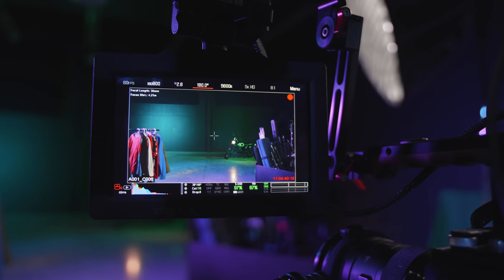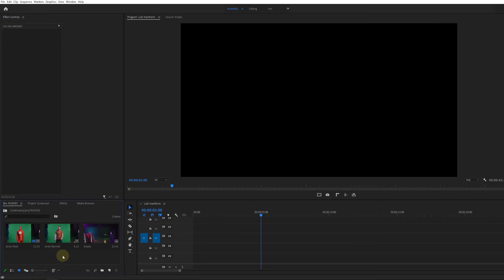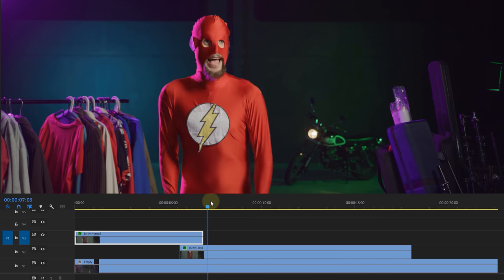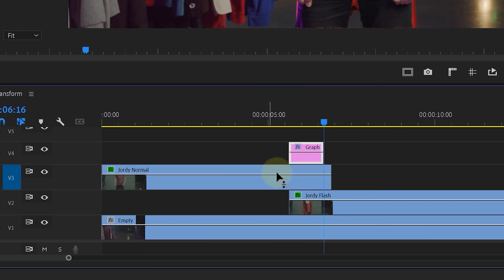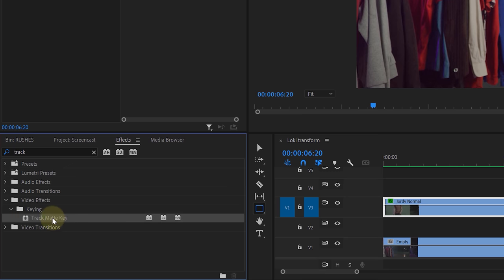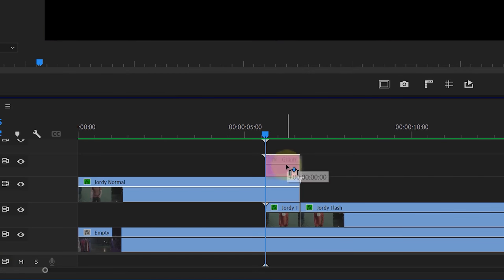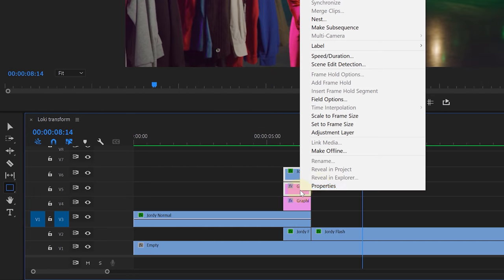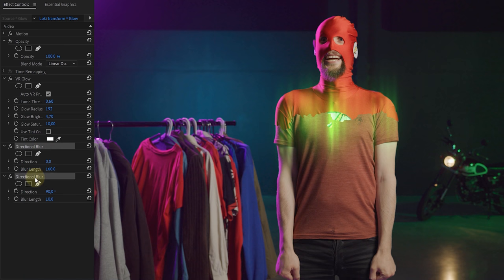TRANSFORMATION Effect From LOKI (Adobe Premiere Pro Tutorial)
🎬 Master Filmmaking, Video Editing, & VFX in One Bundle! - Get 94% Off Now 🚀 [Limited Offer] The first 1,000 people to use this link will get a 1 month free trail of Skillshare - Learn how to recreate Loki's transformation effect in this Adobe Premiere Pro tutorial video.